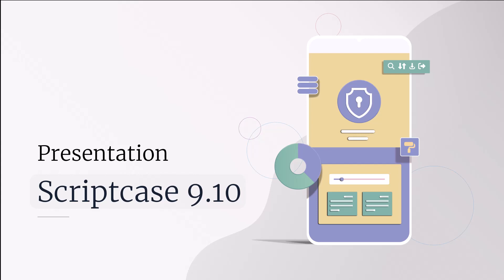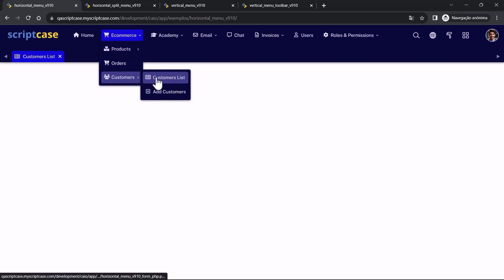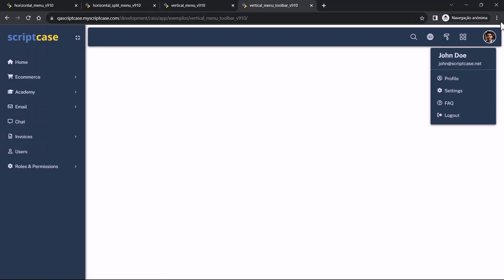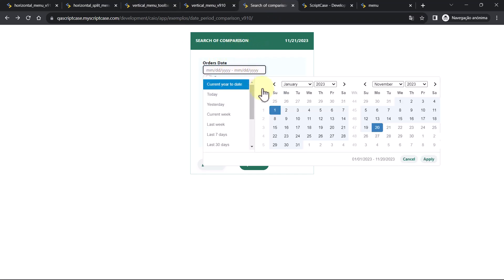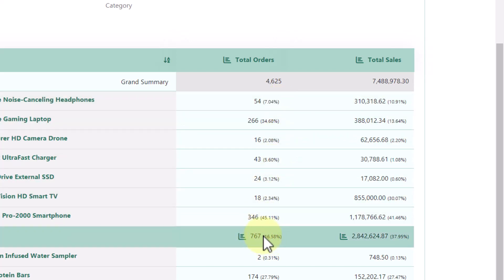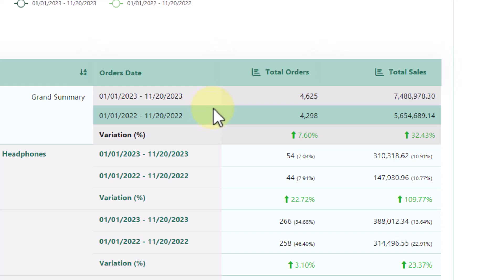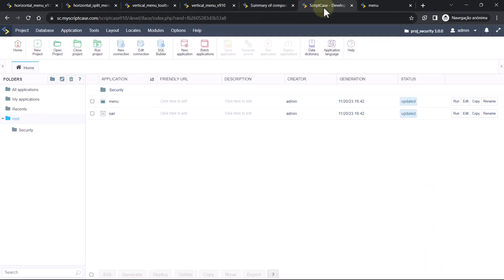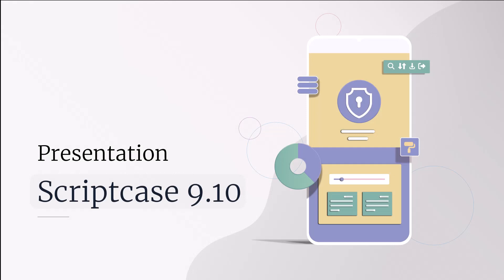Scriptcase - Presentation of version 9.10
Watch our online presentation and discover all the new features of Scriptcase 9.10.

00:32 - New menu overview
01:31 - Toolbar menu (search, theme-switching, and language)
02:29 - User menu integrated
03:57 - Comparison between date ranges
08:15 - New security module